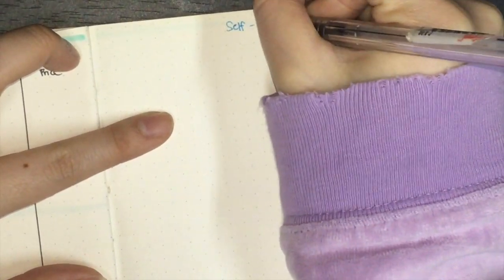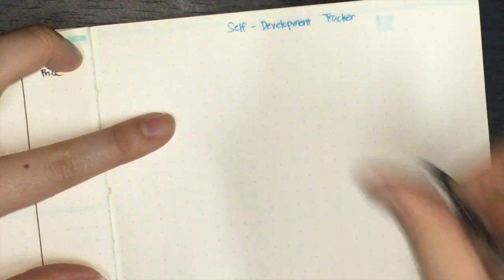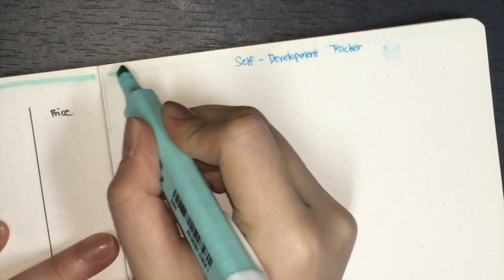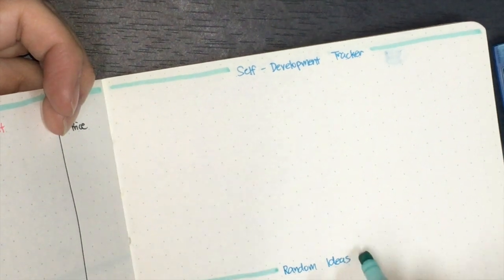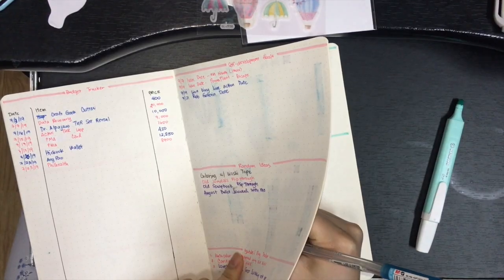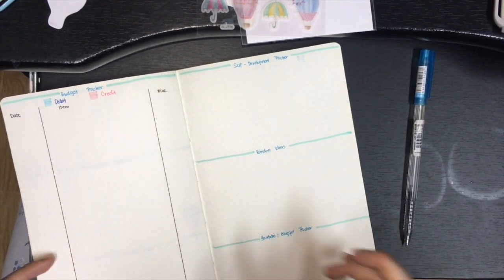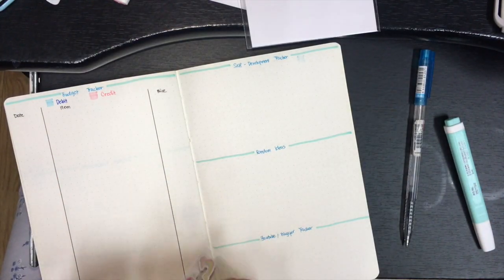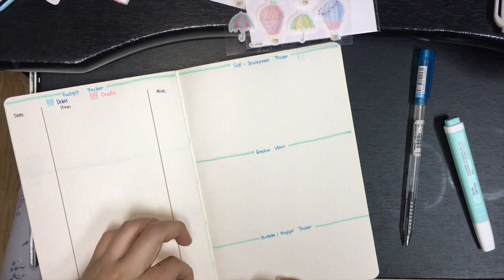Aug Bullet Journal Set-Up | Hot Air Balloon Theme | July Flip-through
If you're like me, I can't draw either, so at first I couldn't make a bullet journal because I can see all these talented people filming their bullet journals and all their drawings were amazing.  I don't even have that time to draw all of those, so I just use this to make my bullet journal still cute.